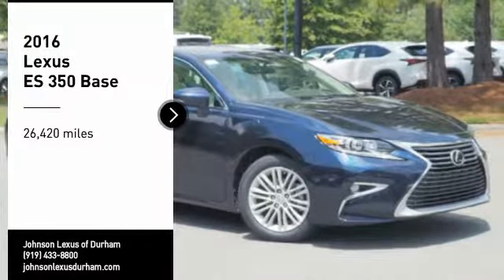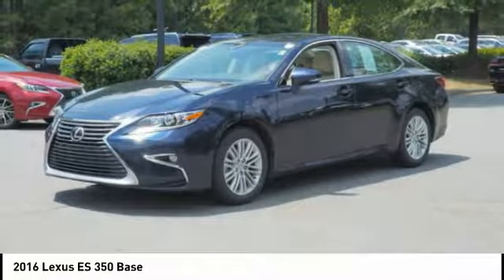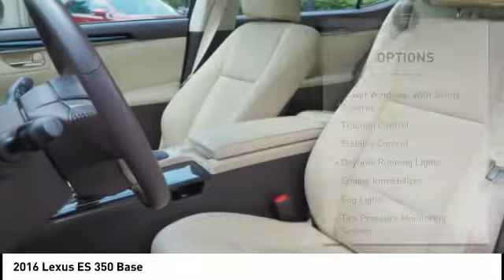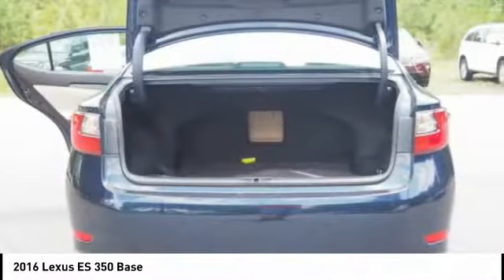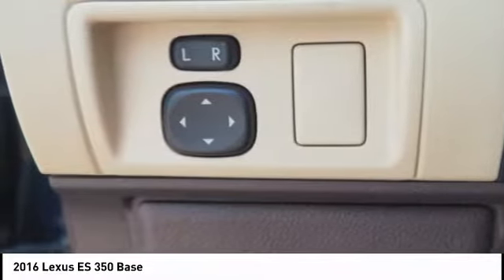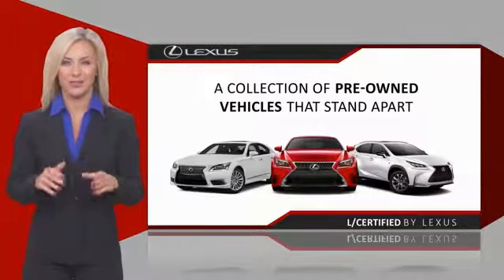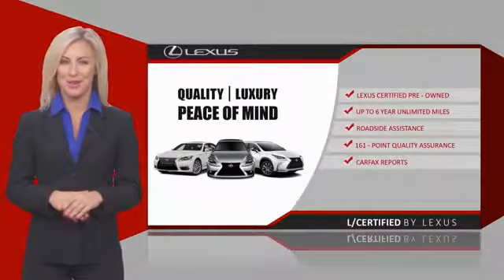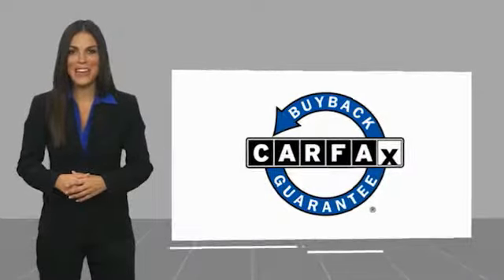2016 Lexus ES 350 for sale in Durham NC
2016 Lexus ES 350 for sale in Durham NC - Stock # DP3583
Year: 2016
Engine: 3.5L V-6 cyl
Transmission: 6-Speed Automatic with Sequential Shift ECT-i
Mileage: 26,420 miles
MPG Range: 21/31
Exterior Color: Nightfall Mica
Interior Color: Parchment
Address:
VIN: 58ABK1GG2GU022682